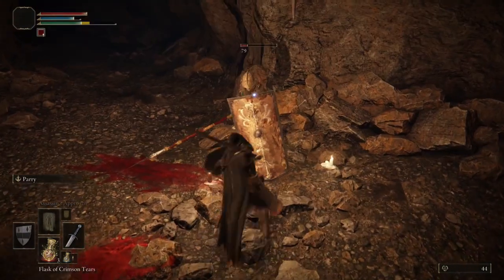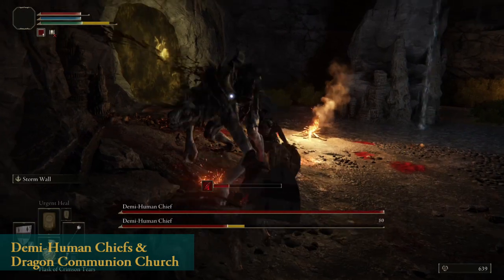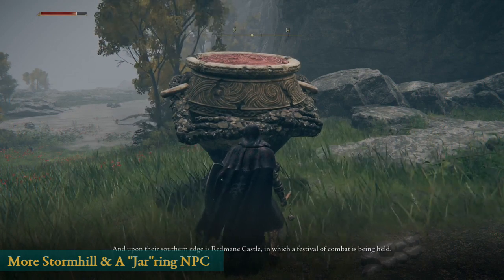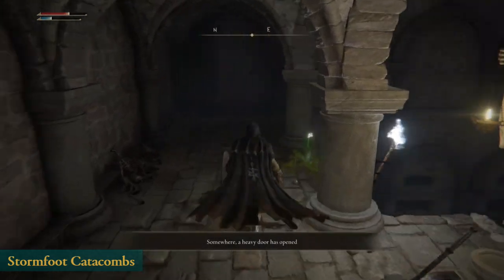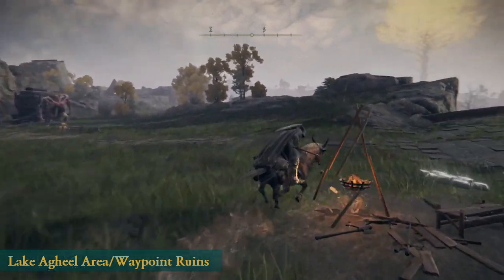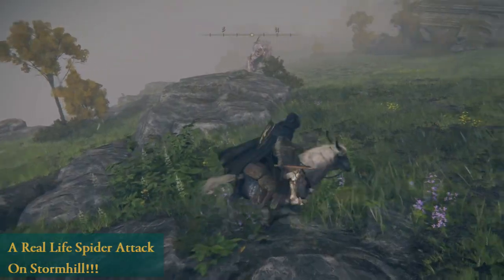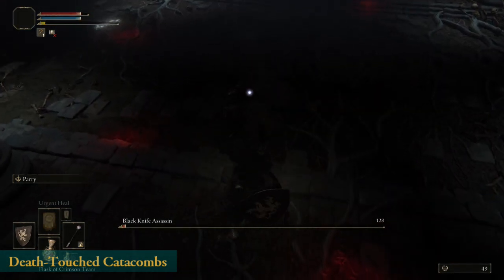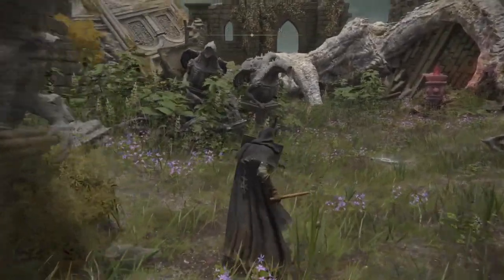An Inept Walkthrough of Elden Ring Part 4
Check out Part 4 of my inept walkthrough of Elden Ring!  I'm doing a blind playthrough and am sharing my thoughts as I go through it.  I'm not a streamer because I like to play these by myself and I don't do game guides because I'm not meticulous enough.  But video game comedy is my thing which is why sarcastically narrating my journey through The Lands Between feels like the perfect compromise.  So that's why you get to watch this walkthrough from someone who sucks at Elden Ring!

Part 4 is all about incompetently cleaning up some places I'd found previously in Limgrave while preparing for Margit.  This includes devoting myself to dragon heart eating, not noticing a smithing table RIGHT NEXT TO ME, and being traumatized by a video game octopus while simultaneously being traumatized by a real-life spider!

Time Stamps:
00:00:00 - Introduction
00:01:11 - Exploring Stormhill and a Video Game Octopus Attack
00:06:54 - Demi-Human Chiefs and Church of Dragon Communion
00:10:23 - More of Stormhill and Alexander the Mason Jar
00:18:07 - Stormfoot Catacombs
00:24:50 - Lake Agheel Area and Waypoint Ruins
00:32:52 - Even More Stormhill and a Real Life Spider Attack
00:38:47 - Death Touched Catacombs
00:42:34 - WTF?!  More Stormhill (and Stormhill Evergaol)
00:45:18 - Groveside Cave
00:47:49 - Conclusion

All Music Tracks from Elden Ring Original Soundtrack by Tsukasa Saitoh, Yuka Kitamura, Tai Tomisawa and Yoshimi Kudo.